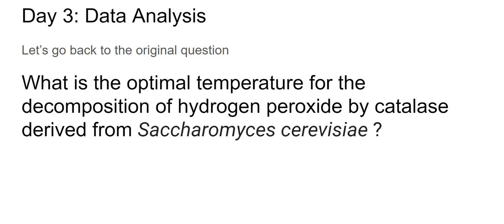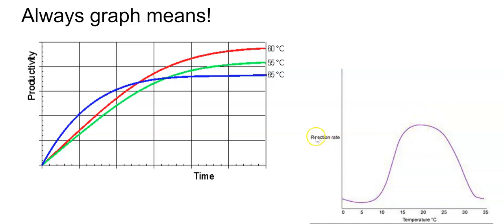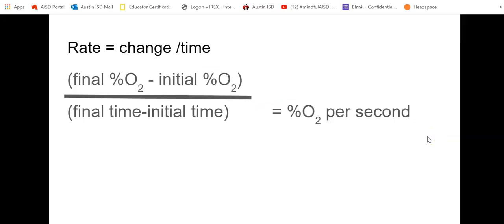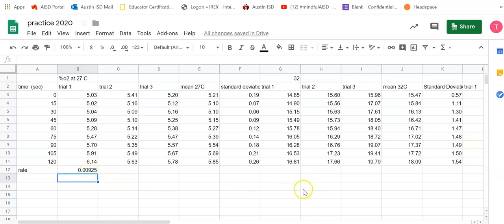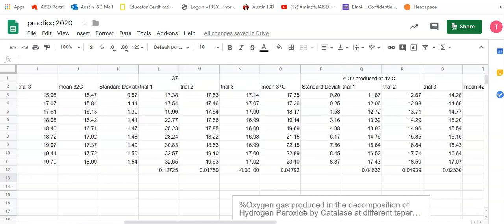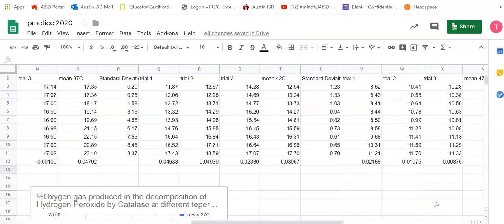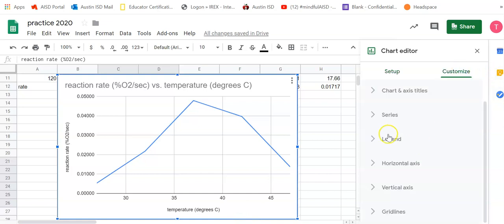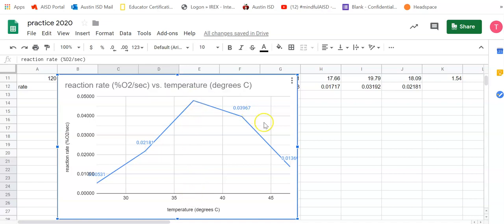Identifying the optimal temperature in an enzyme lab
short tutorial for IB Biology class on identifying the optimal temperature in an enzyme lab using google sheets